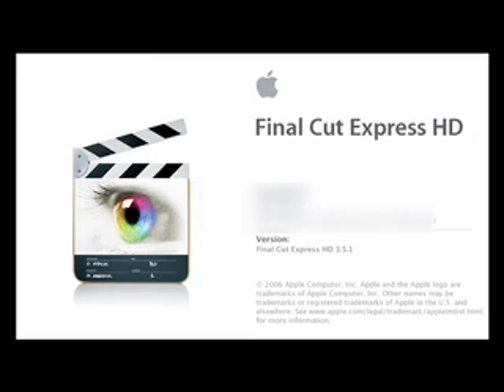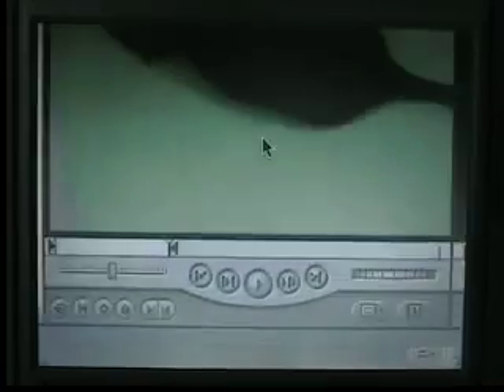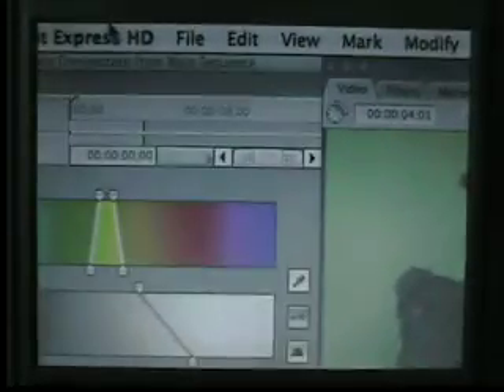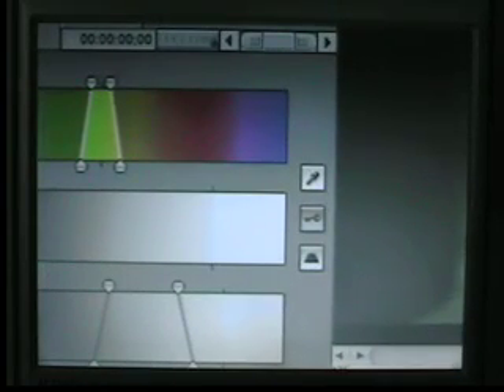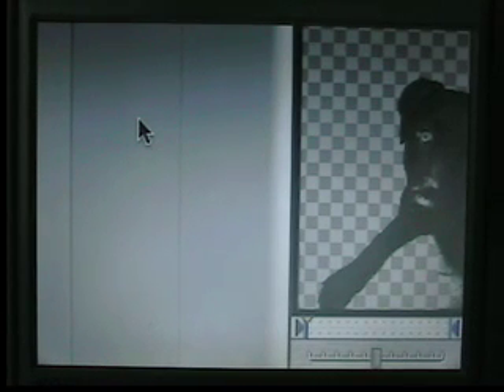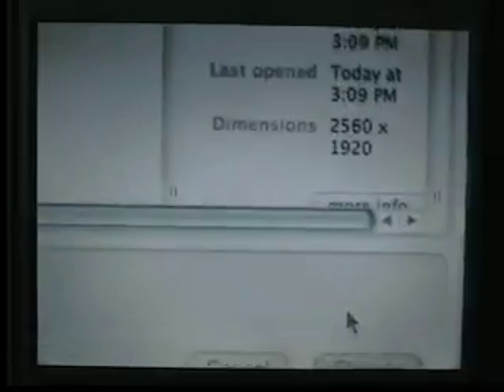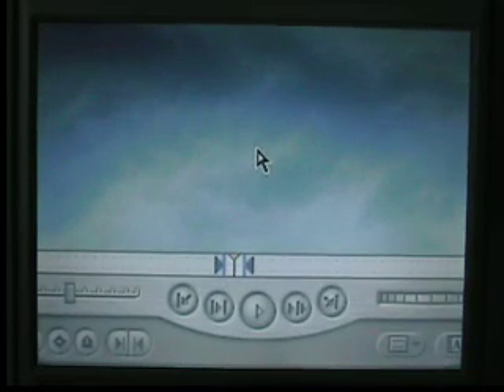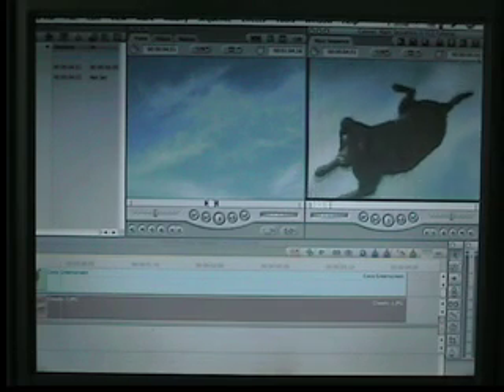FCE Tutorial 4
In this tutorial, we will use a greenscreen clip, key it out, then put in on top of a still image, then animate that still.